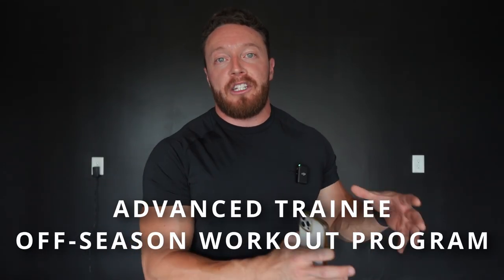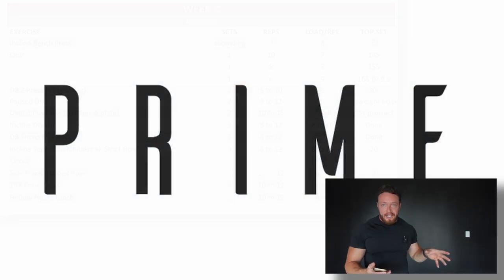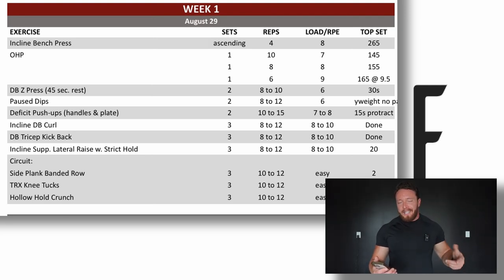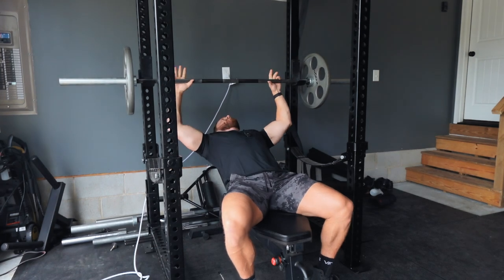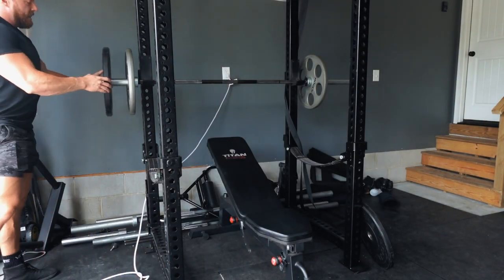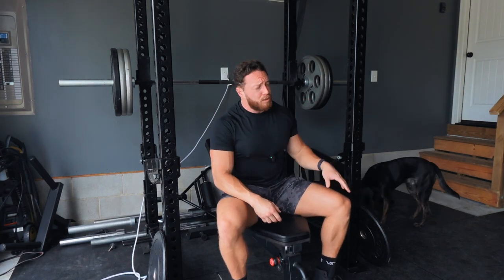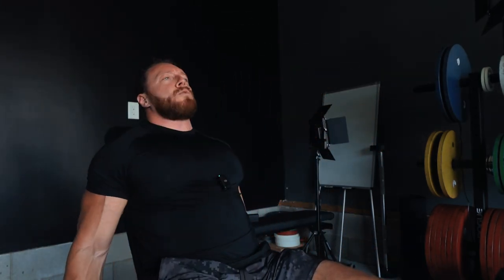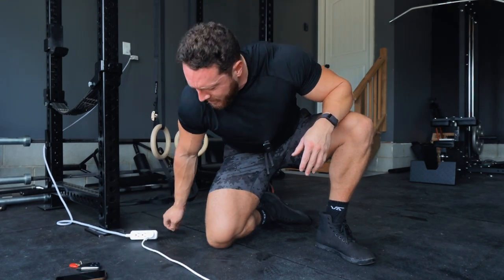Mic'd Up Powerbuilding Workout Explained: Offseason! (my meet got canceled.... AGAIN)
(They offer a 365 gaurentee because they have actual quality clothes unlike other competitors 🙃)

We have 3 Group Coaching Programs:
Fusion (powerbuilding)
SBD (powerlifting)